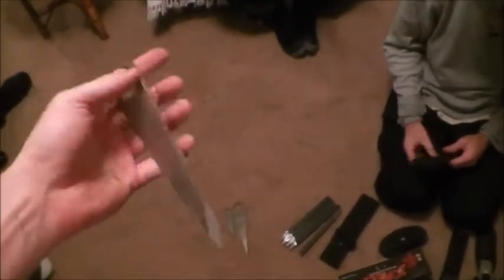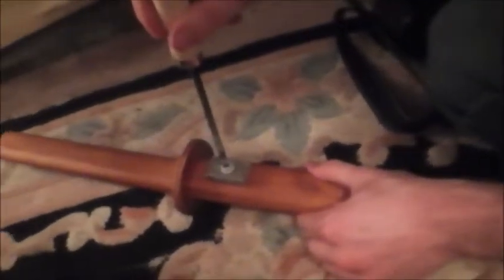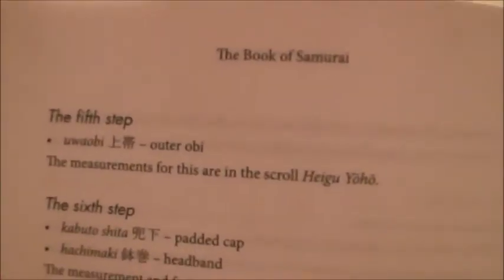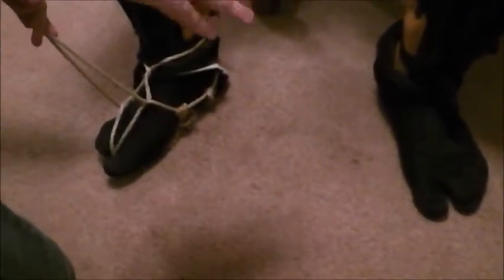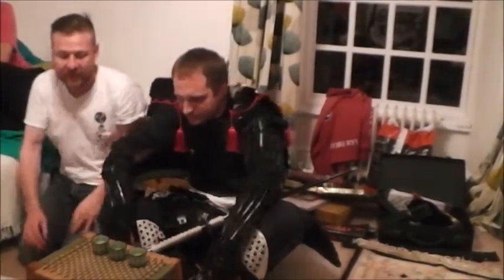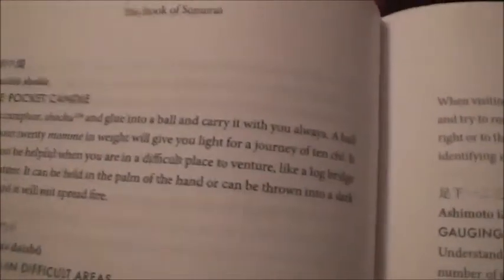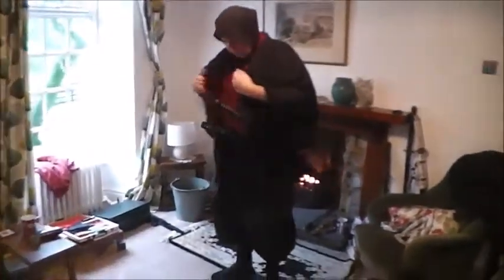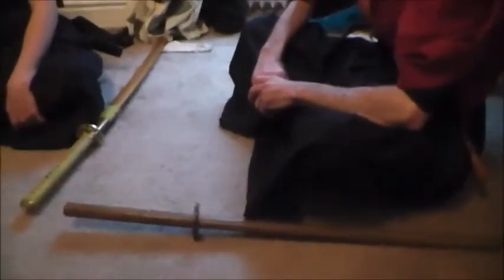Natori Ryu Seminar Winter 2015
Natori Ryu Seminar North UK 2015